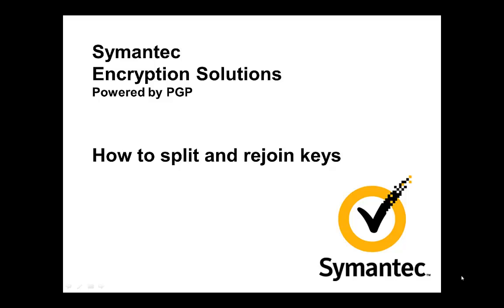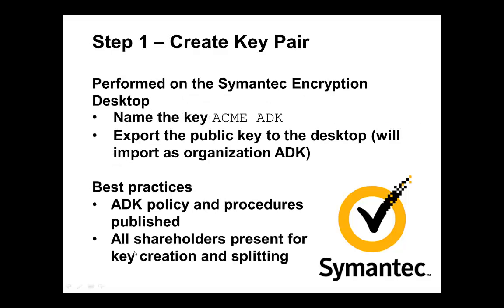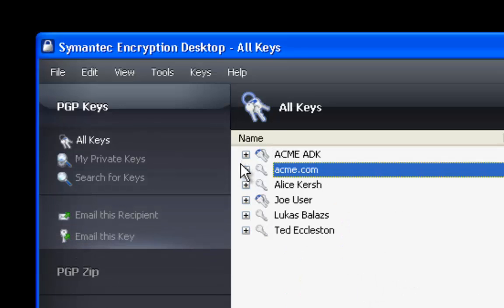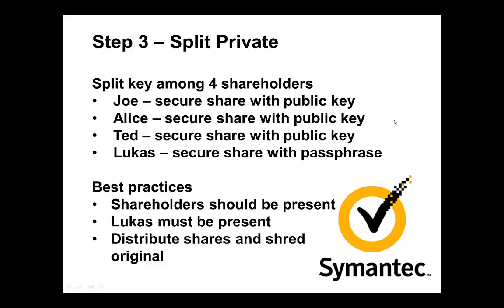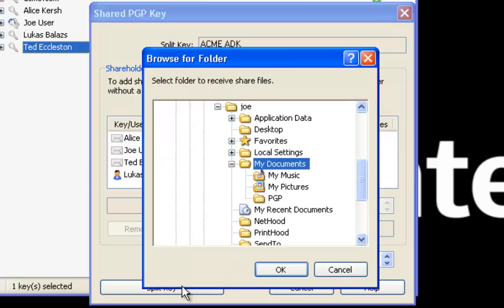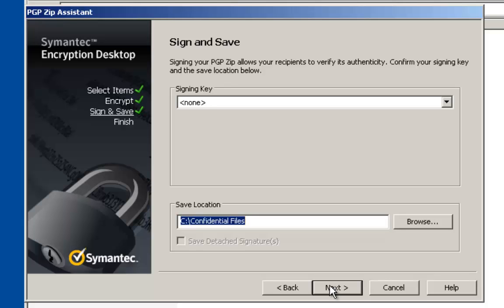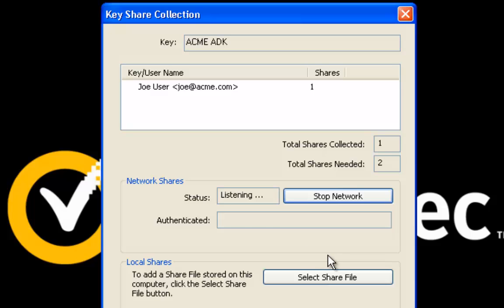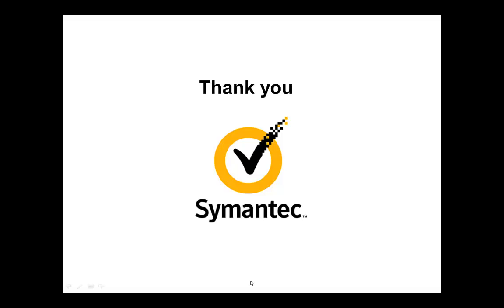Symantec Encryption Splitting and Rejoining Keys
This video is for administrators desiring a demonstration on how to split and rejoin keys. This video is intended for administrators knowledgeable in Symantec Encryption Solutions.